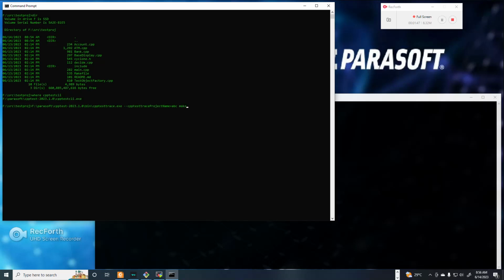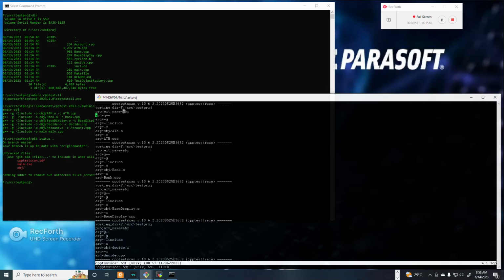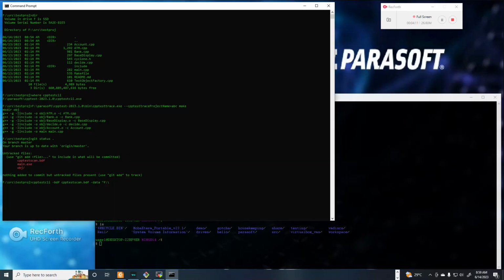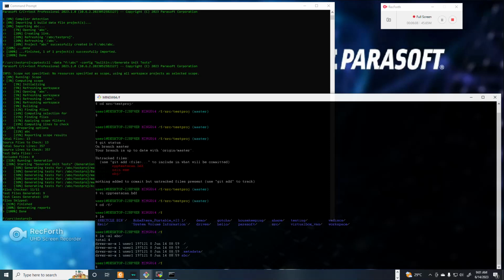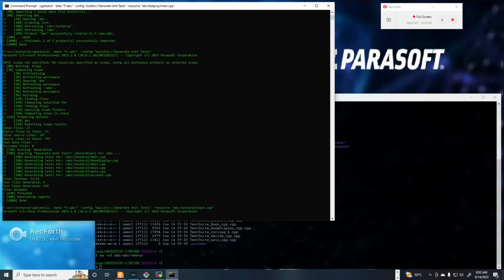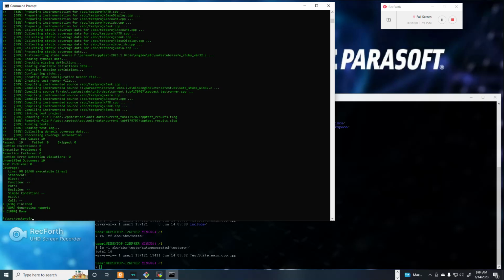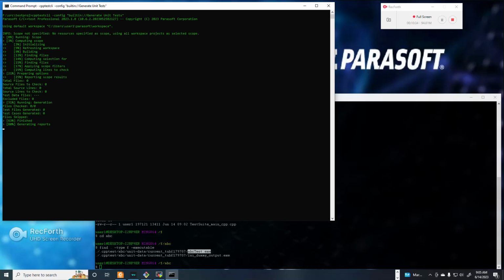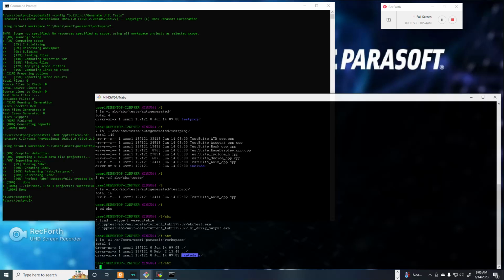Demystifying Parasoft C/C++test cpptestcli -resource